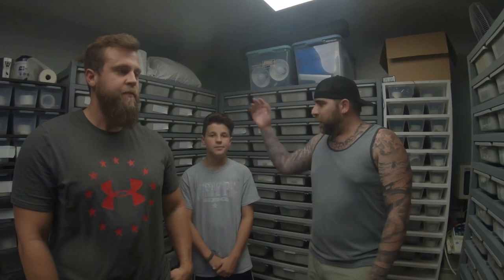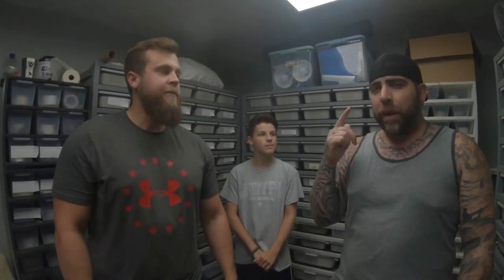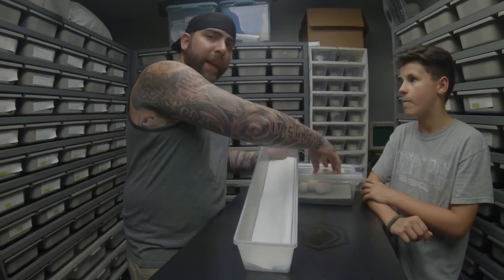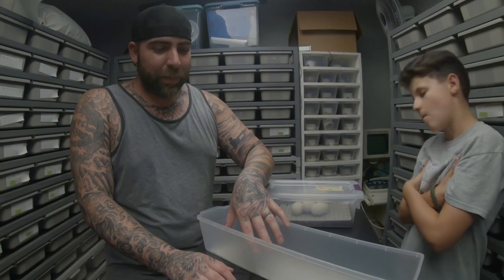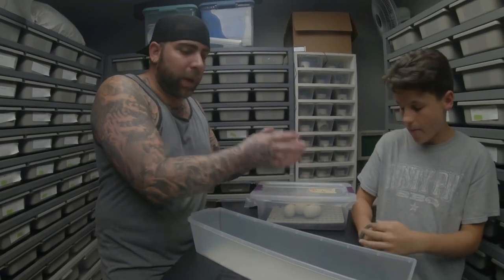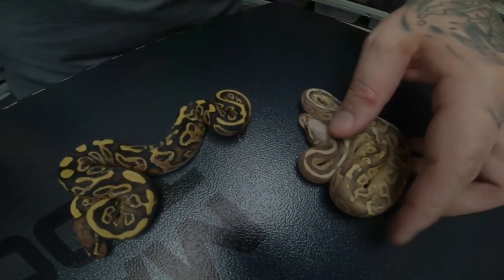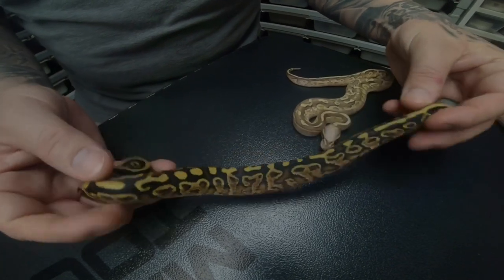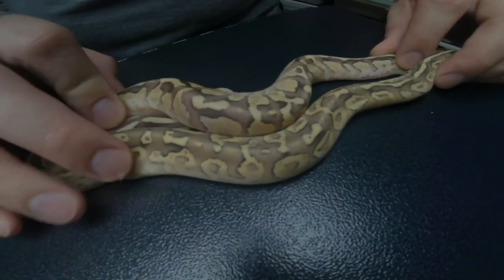Setting up babies with HWE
This is how HWE sets up new baby snakes. Enjoy!